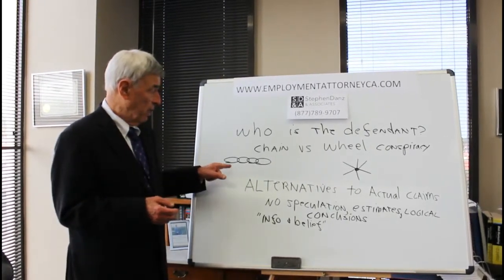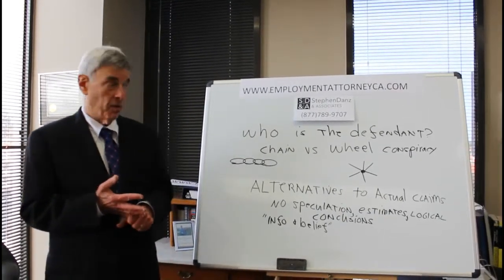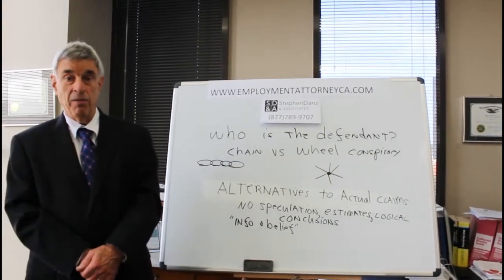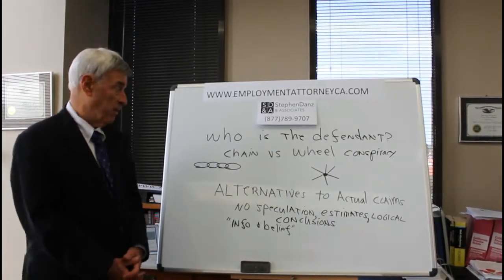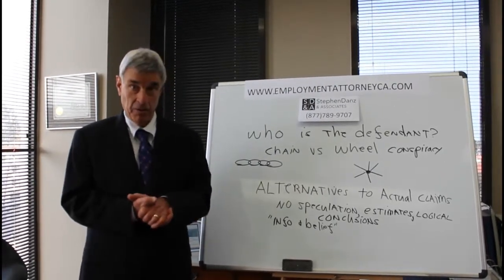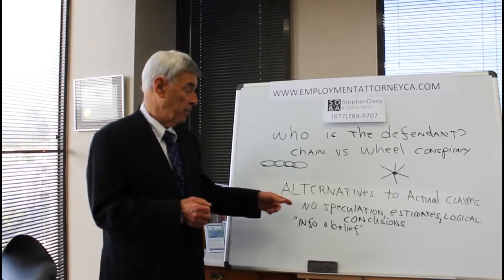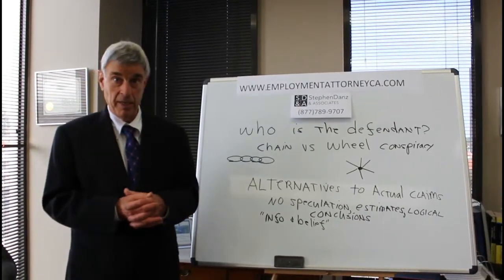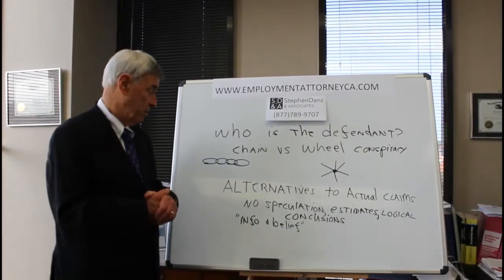Qui Tam Law | Stephen Danz & Associates Federal False Claims Attorneys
Stephen Danz & Associates is a leading Qui Tam law firm specializing in the federal false claims.

Visit FederalFalseClaimsAttorneys.com